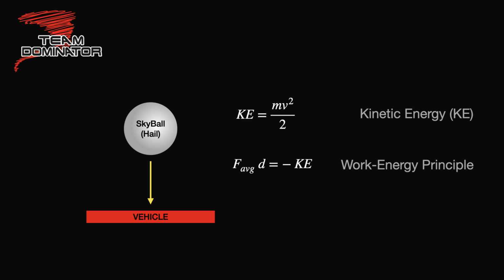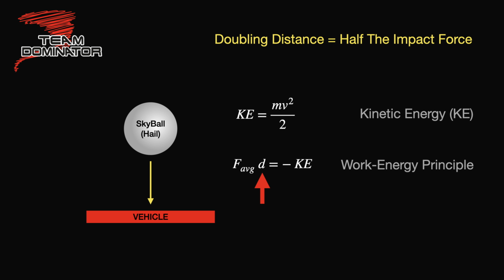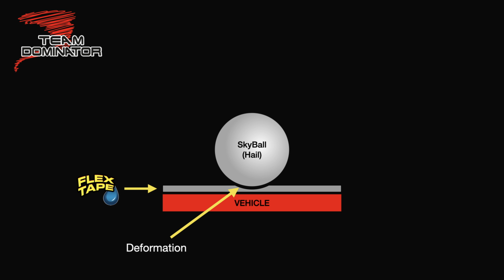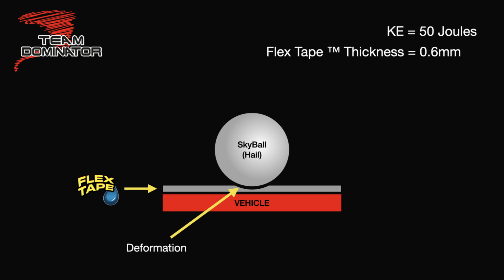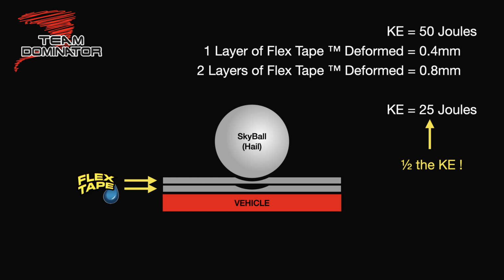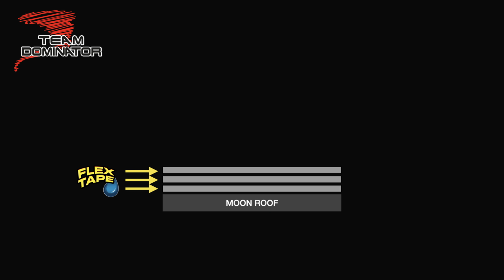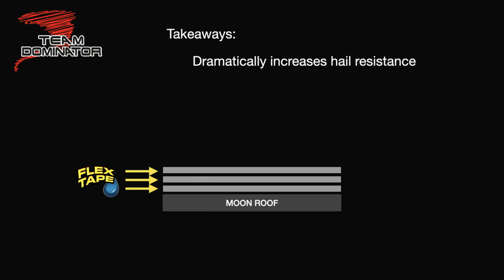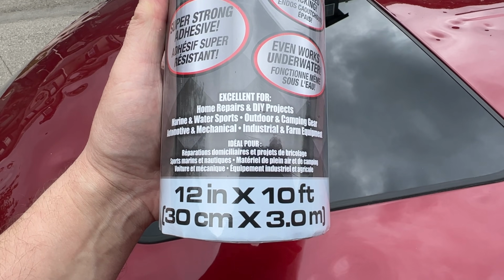Increase protection against hail on a moonroof with Flex Tape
Gorilla Hail destroyed my truck and windshield, however I got lucky and the Moon Roof survived. See how I used Flex Tape as armor to protect it for future encounters.